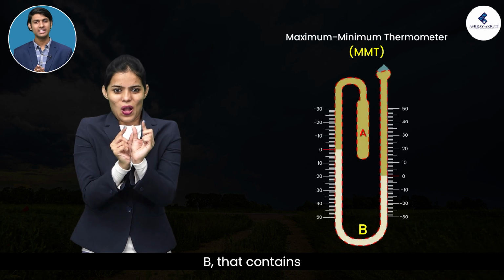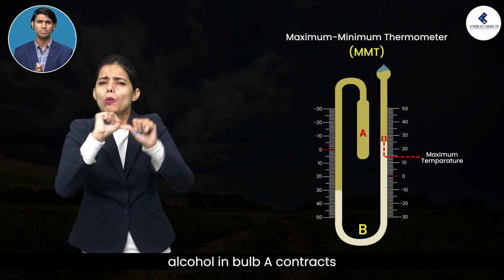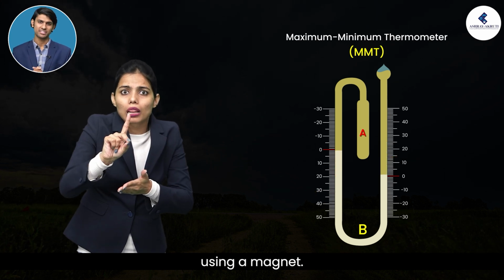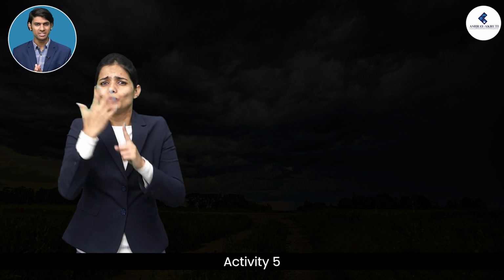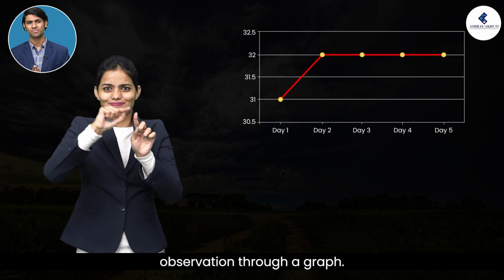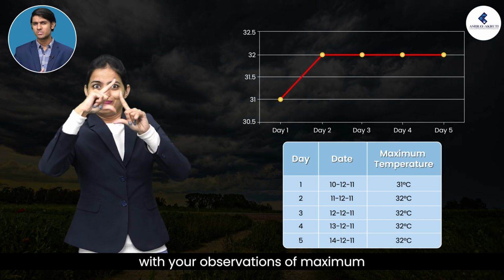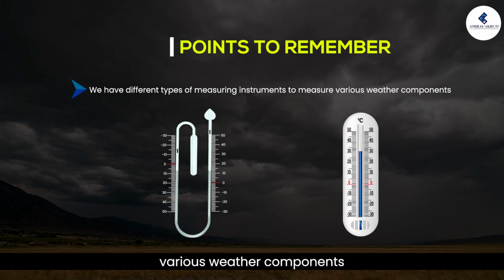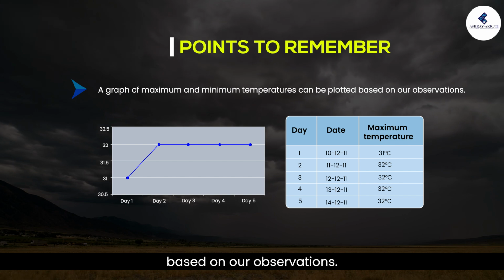7th Class General Science I Weather Climate & Adaptation Part 2 | Lessons in Sign Language for H.I